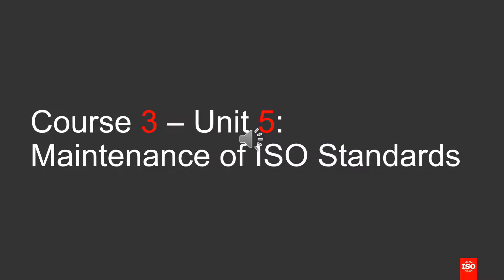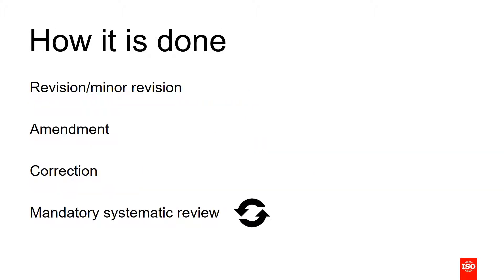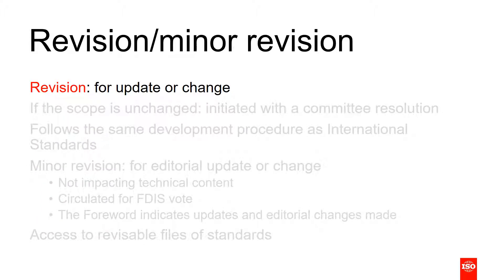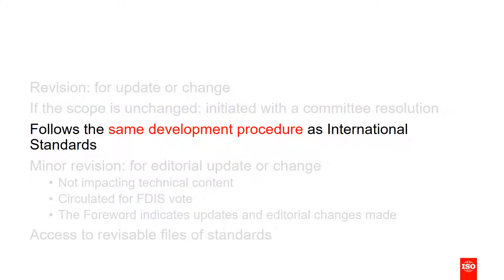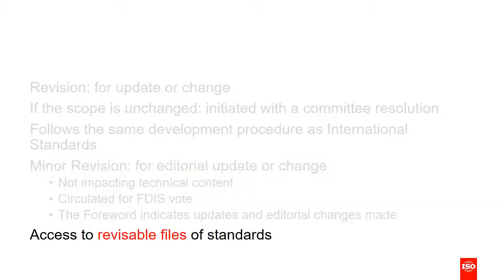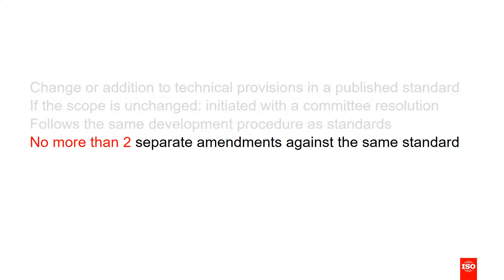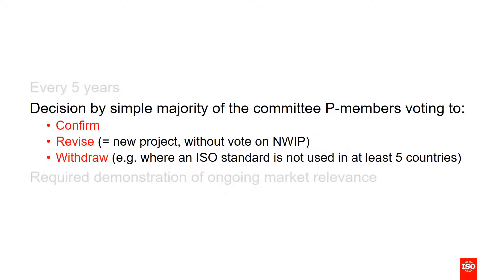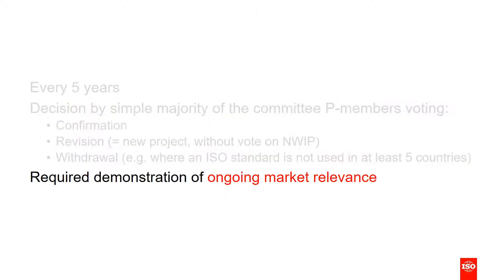Course 3 Unit 5 - Maintenance of ISO standards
In this unit you will learn how standards are maintained after publication to ensure they stay up to date and globally relevant.